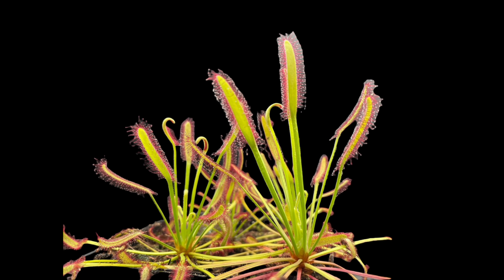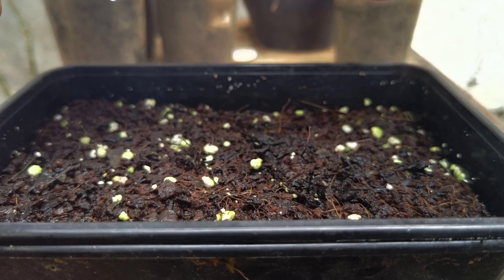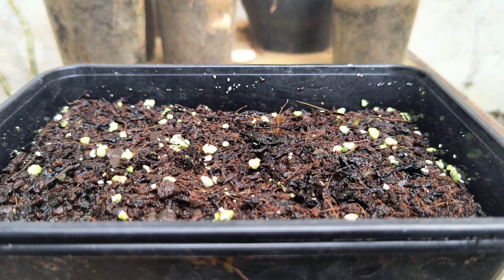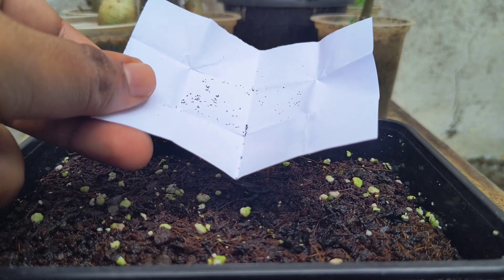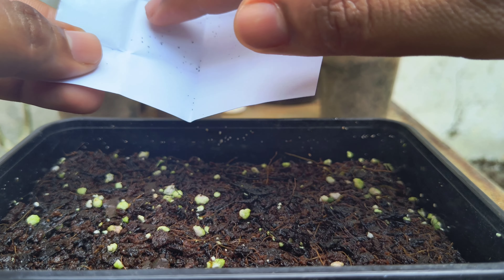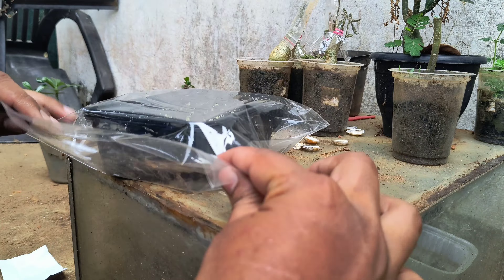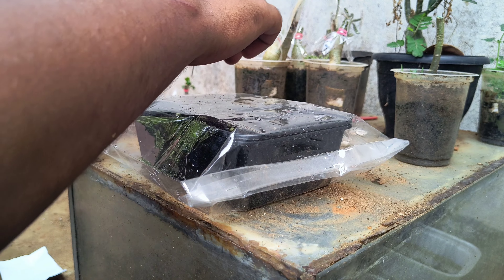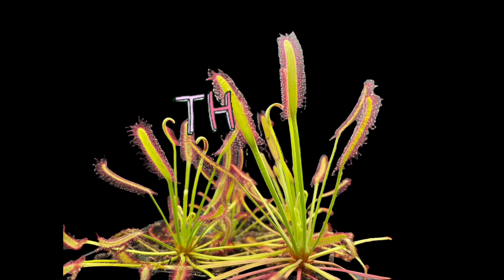Drosera Capensis Seed germination Easy method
Drosera Capensis Seed germination
Easy method
carnivorous plant seed sawing
carnivorous Drosera
Cap sundew

Drosera Capensis also known as cap sundew.
it's a tropical Variety.
beganer friendly sundew